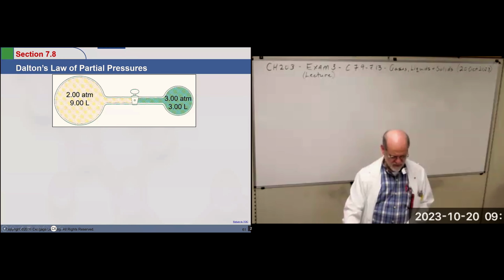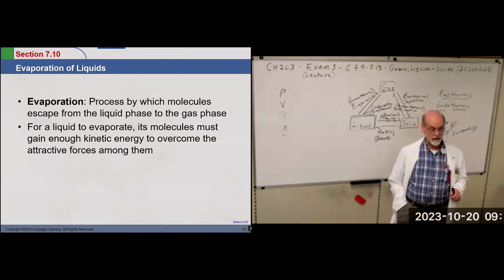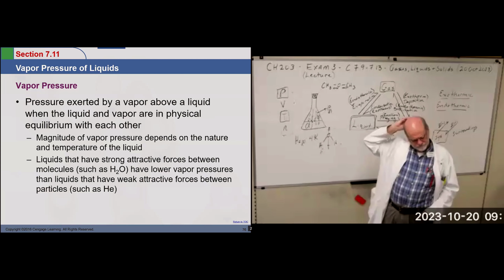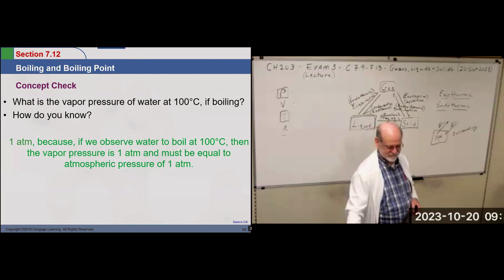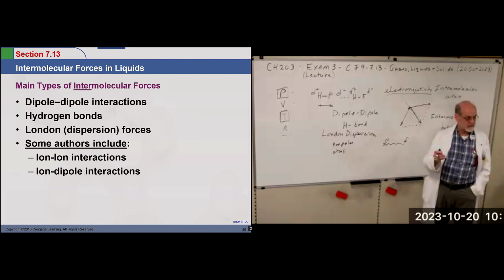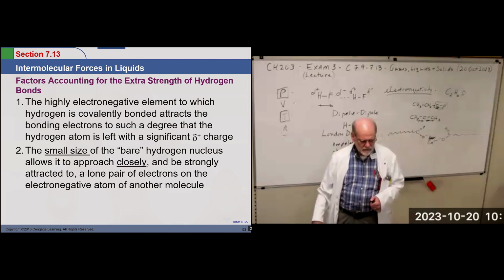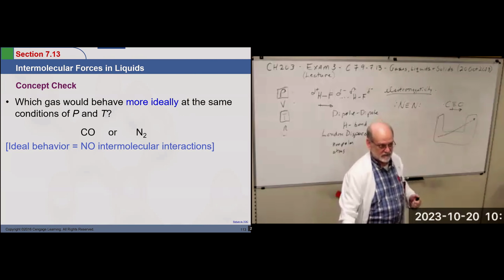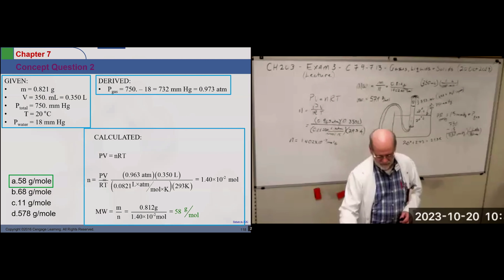CH203 [710] EXAM3 (C7.9 - 7.13) - Lecture (Part 2) - 20 Oct 2023